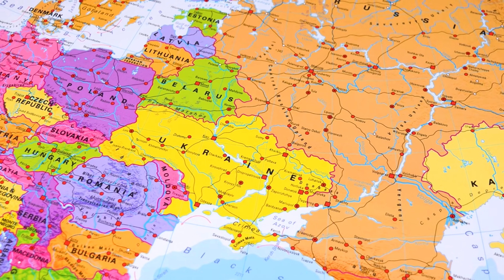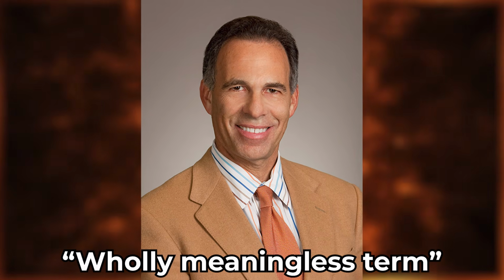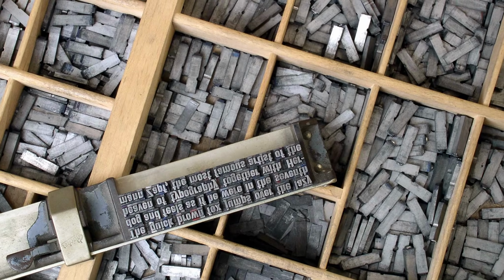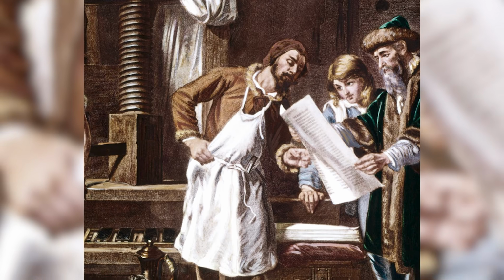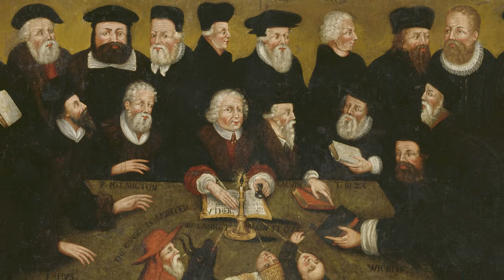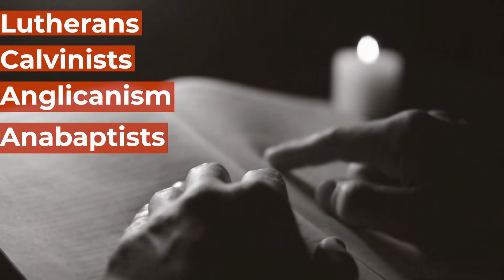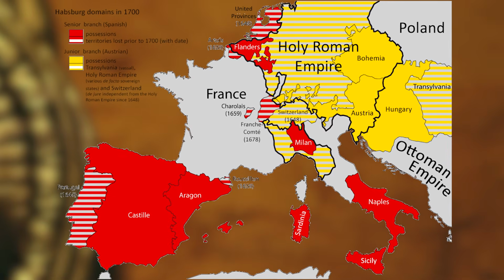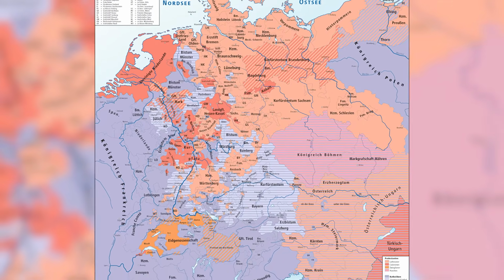Early Modern Europe Explained in 11 minutes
The beginning of modern Europe was a time of confusion, excitement, suspicion, hope, despair, and ideas. It was a time of a lot of change spread out over just a few hundred years, but the end result was a completely different world than the one that had come before it.

The book includes details of the transition from the Middle Ages to the early modern era, where Europe saw significant shifts across the continent in phases. The years following the 30 Years War until the 1800s are treated as a transition between the early and current modern eras. The unrest that started at the end of the Middle Ages exploded following the Thirty Years’ War, and it marked the change to many of the thought processes widely accepted as true today.